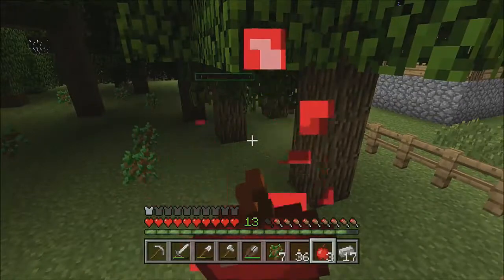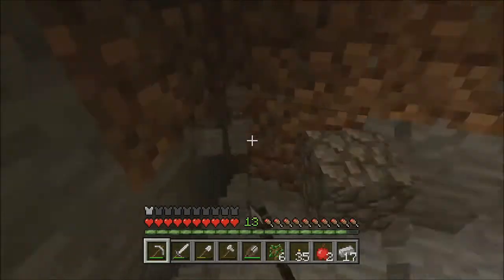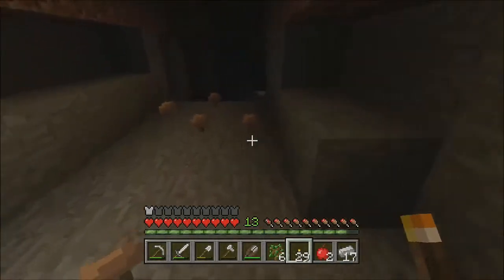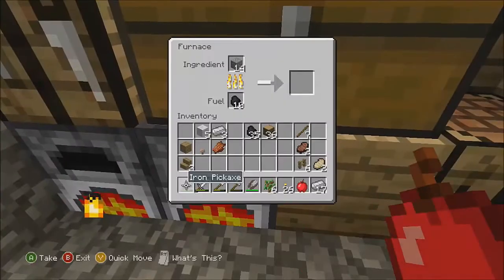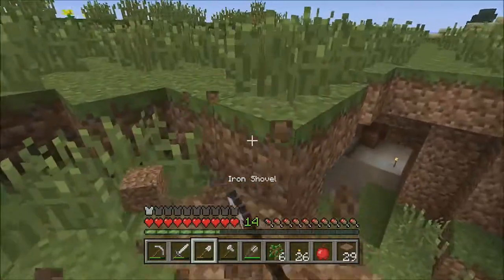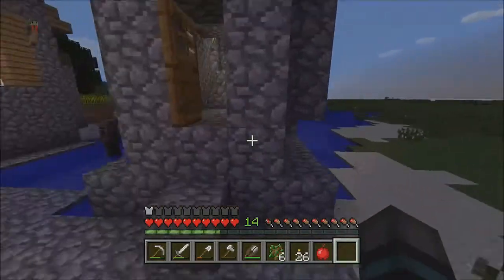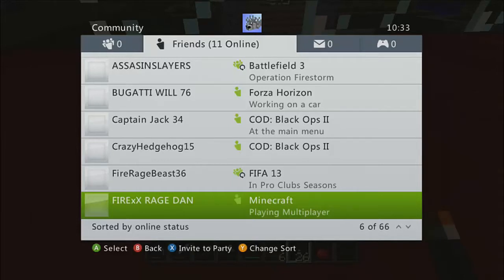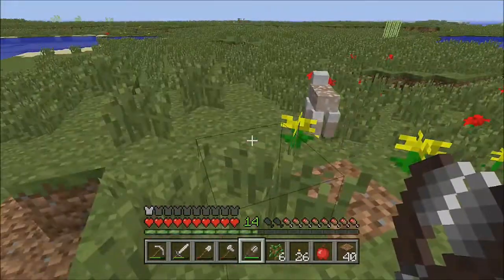Minecraft (Xbox 360) Lets Play: Part 4 - Welcome Dan!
Today We are back at the Lets play and im joined with FTW! Thanksyou! :)
My GT - MultiXboxCrazy